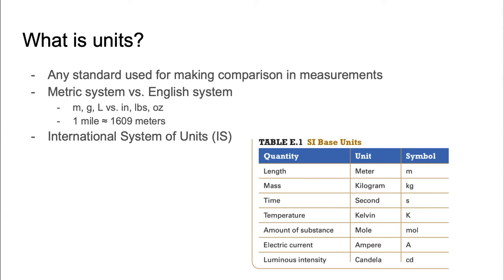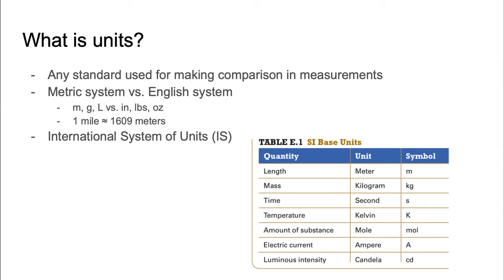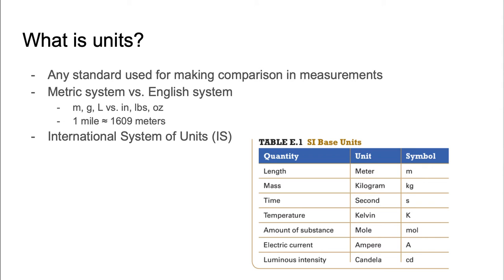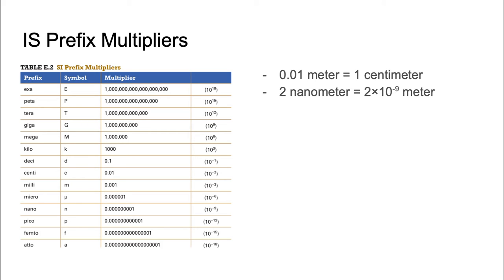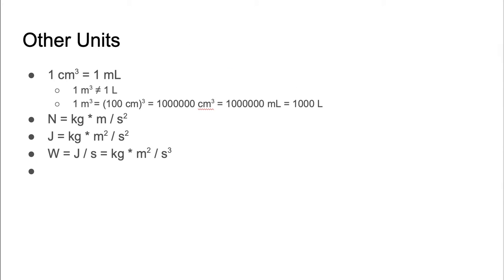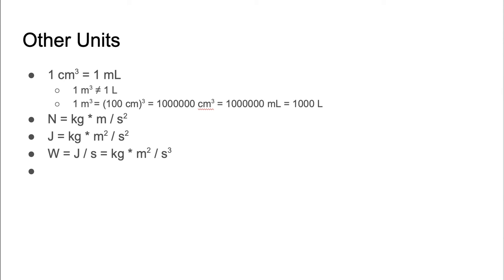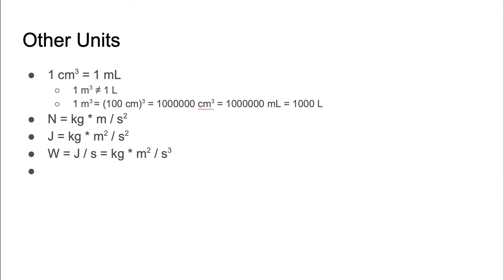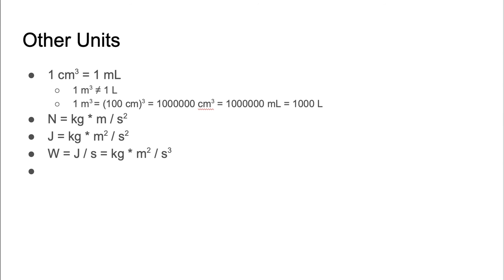Chemistry Lecture 1 - Units | BIALIGY.com